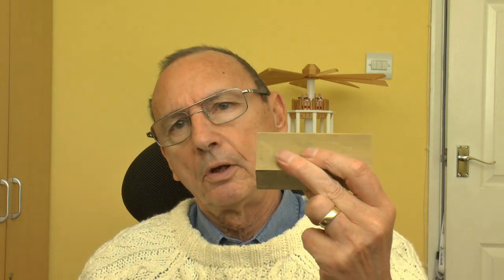6 Input Multi Material Hot End - Part3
Following on from the melt rate tests which were a bit of diversion away from the main purpose of this hot end, this video sets out the next steps in the development cycle.